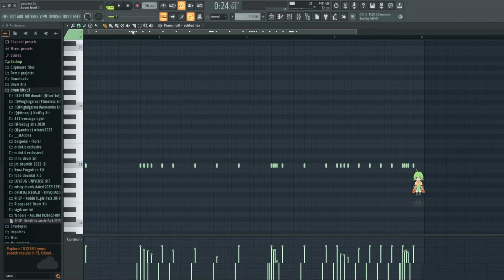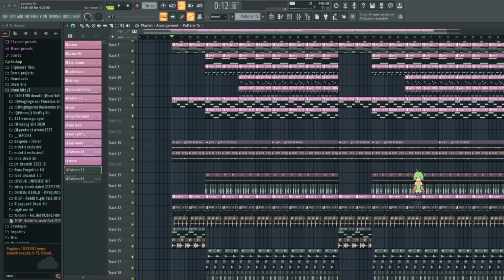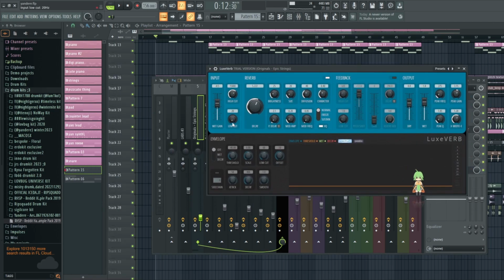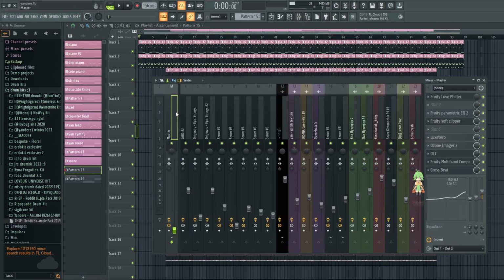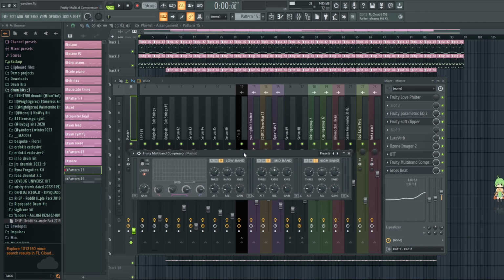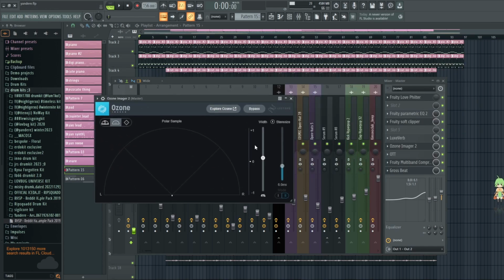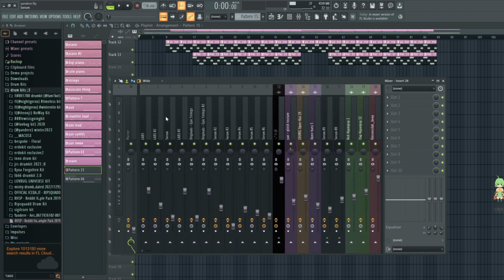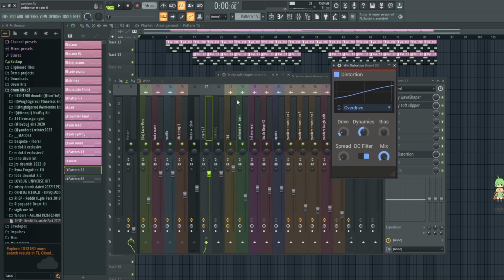how to make yandere x miraie x angelicxmei type beats (tutorial)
can you tell i dont know how to record LOLOL

thank u guys for all your amazing support!!! this is my way of giving back to you guys c: thank you to everyone who supported me here and stuck with me when i stopped uploading consistently,, things got rlly busy in my personal life and now i think im at a time where i can finally upload more frequent and make beats/songs more consistent and with u guys more !!!

!plz dm if you still have any questions prod.jhai on discord!